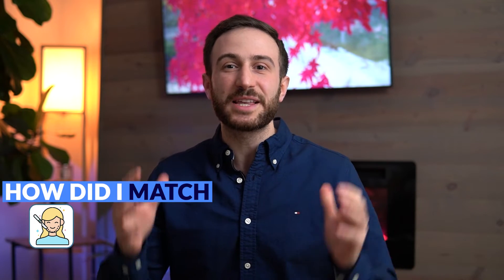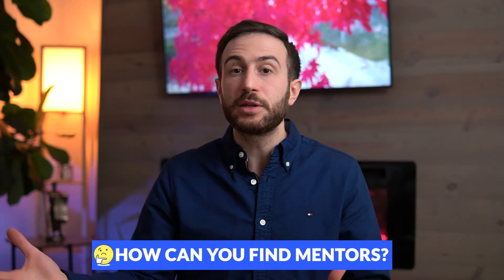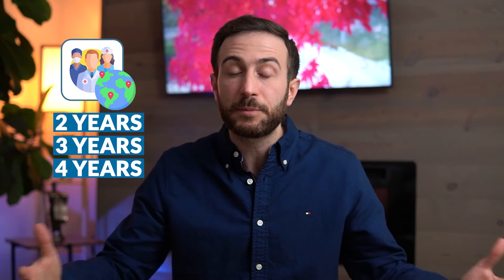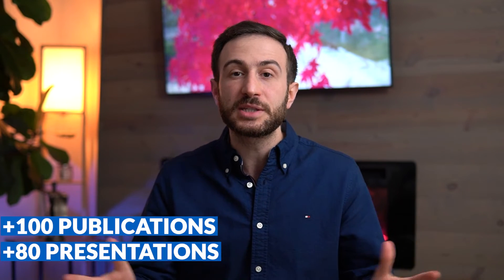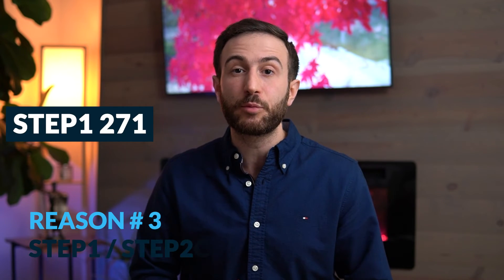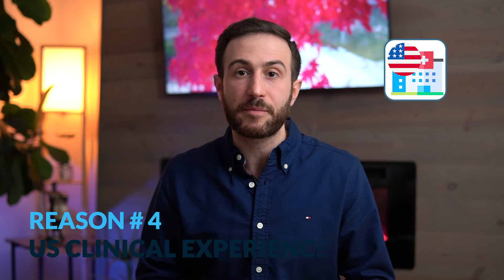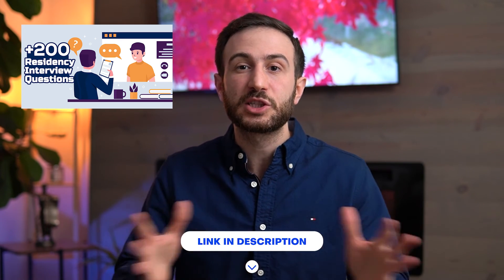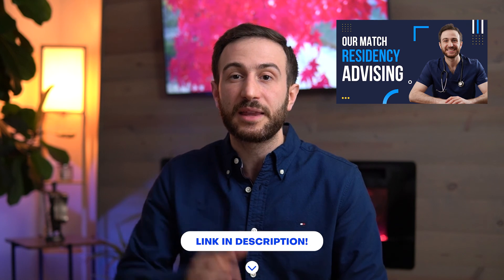Matching into Plastic Surgery | USMLE and Competitive Specialties Match®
How did I match into plastic surgery residency as an IMG? In this video 🎥, we will discuss my plastic surgery MATCH experience and the five most important factors that helped me match into plastic surgery.

⏱Plastic Surgery Experience Timestamps:
Intro 00:00
Mentors 00:17
Research 03:41
STEP 1/ STEP 2 CK Scores 05:27
US clinical experience 06:42
Application 07:41
Summary 08:49

More Resources to Help YOU Match😍

🌐HOW TO REGISTER FOR USMLE STEP 1? STEP-BY-STEP GUIDANCE

🌐BEST RESOURCES FOR USMLE STEP 1! HOW TO STUDY AND PREPARE FOR STEP1?

🌐BEST ELECTIVES IN THE US.

🎥Why USMLE and Residency in USA | Resident Salary, Education, Lifestyle, and Work hours